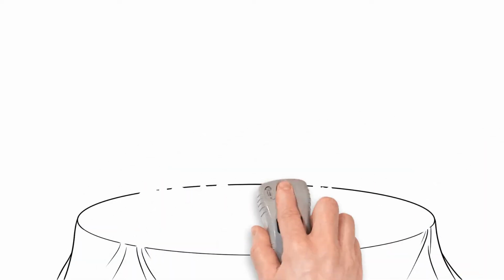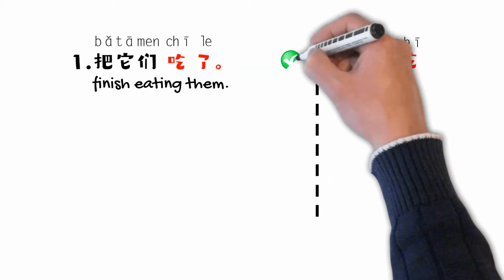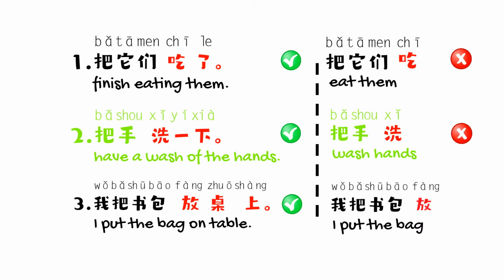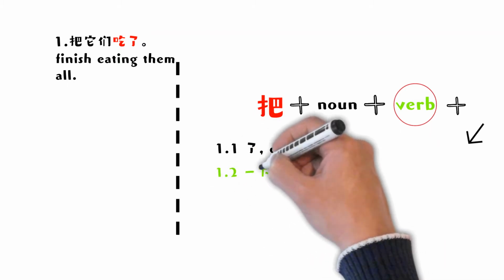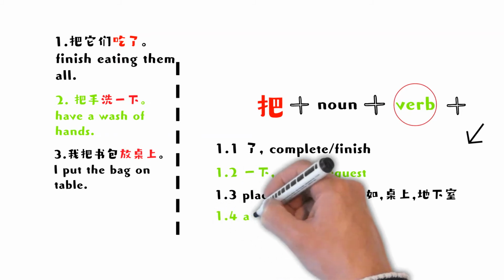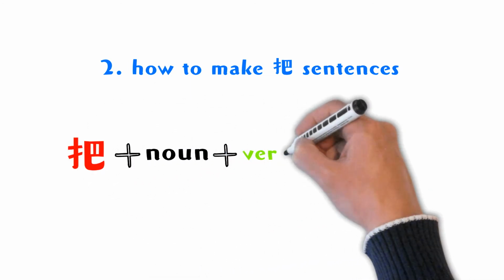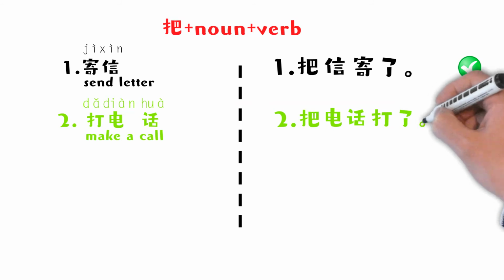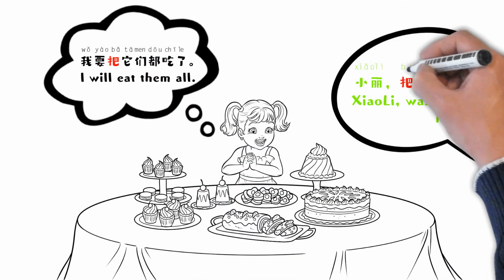29 how to understand / use 把 / easy Chinese 29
29 hwo to understand / use 把 / easy Chinese 29